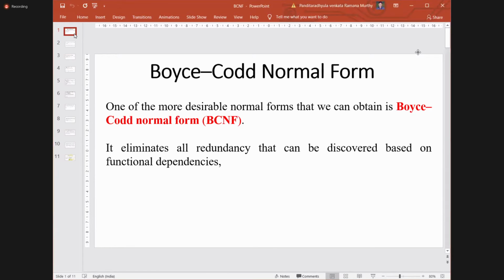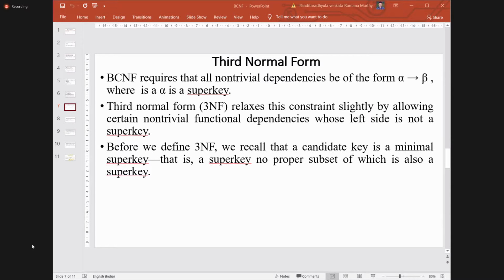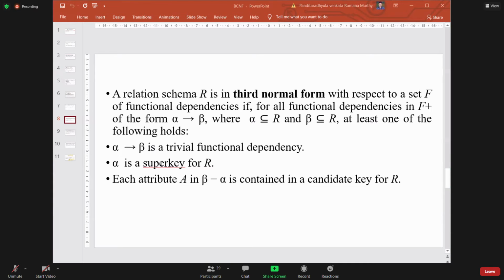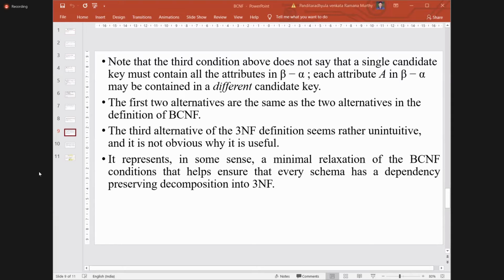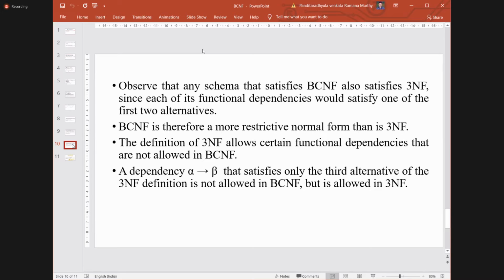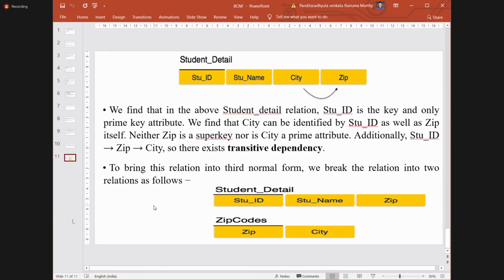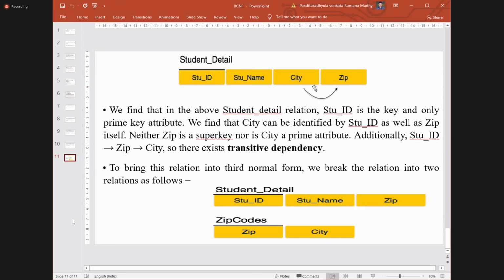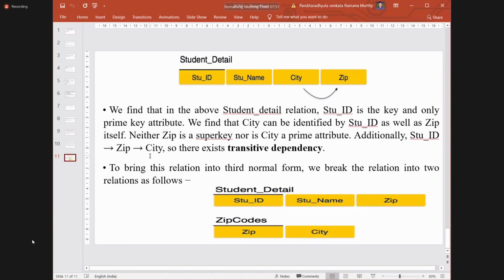DBMS Third Normal Form